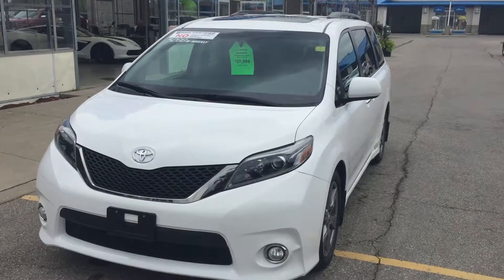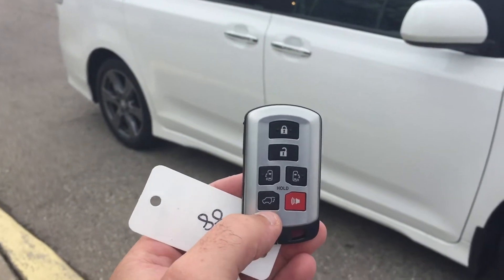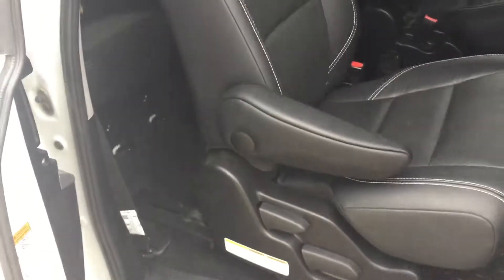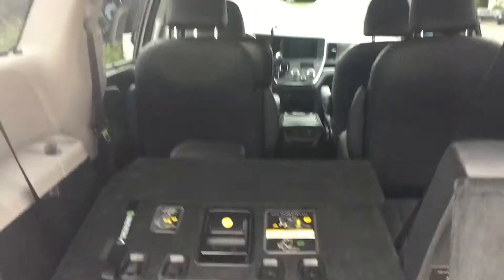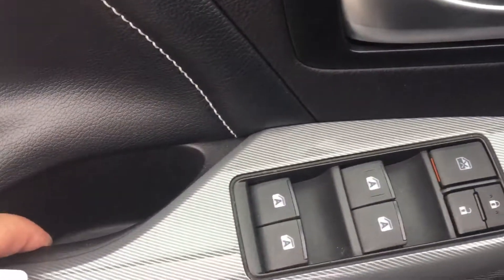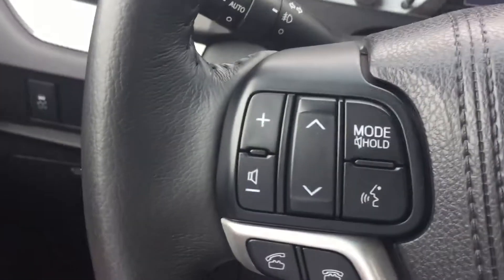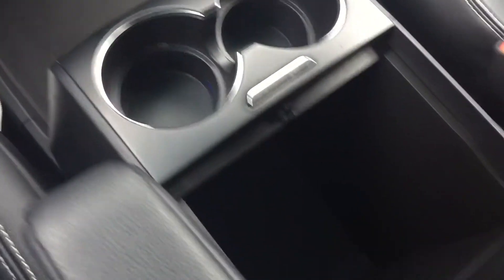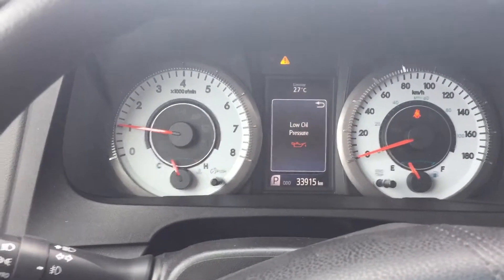2017 Sienna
Leather-Sunroof-Navigation-DVD Player